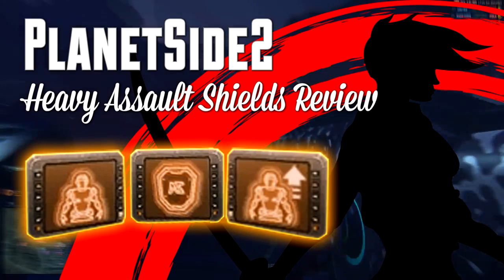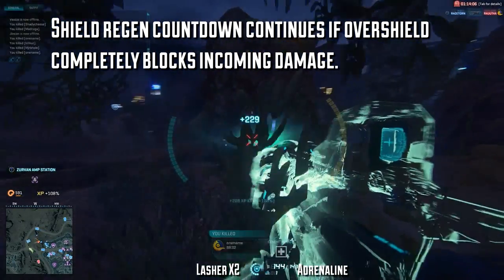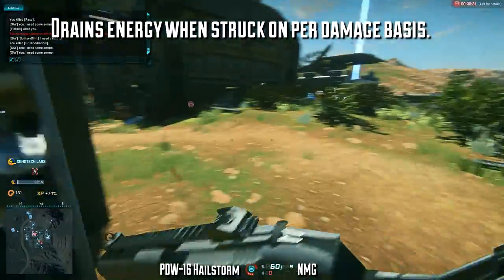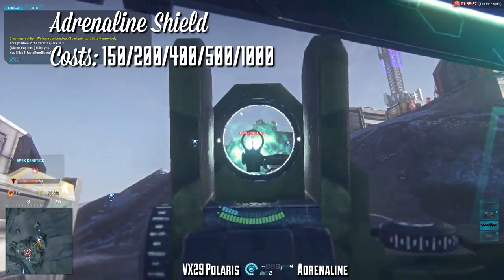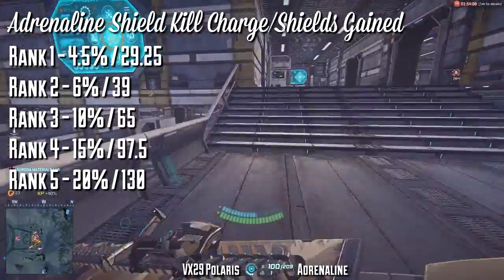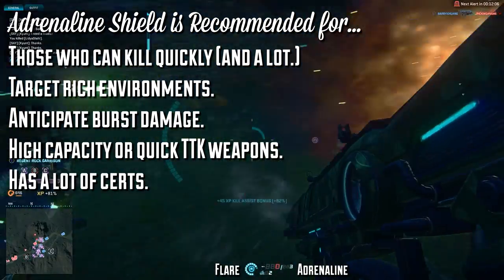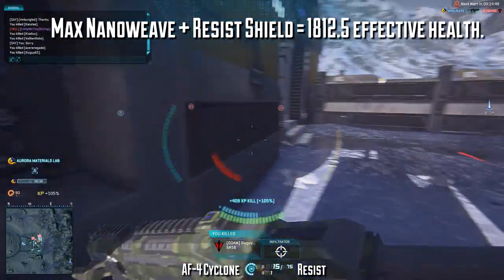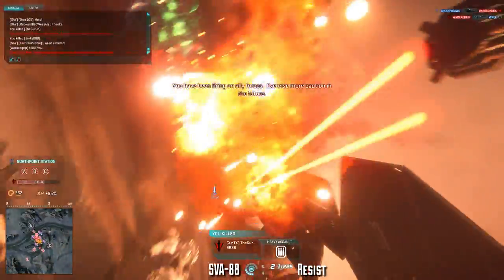(OUTDATED) Heavy Shields Comparison (Nanite Mesh Generator, Adrenaline Shield, Resist Shield)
UPDATE: Resist Shield no longer stacks with Nanoweave Armor, but (I believe) instead modifies its potential strength between its minimum and maximum values (they're listed in the tooltip.) Adrenaline/NMG 'do' stack with Nanoweave Armor. Whole video is about due for a remake though.

Talk to me on Twitter @WrelPlays